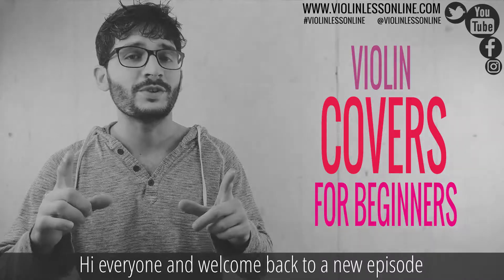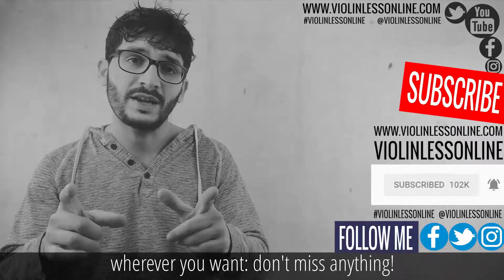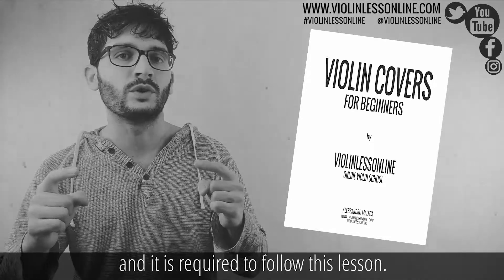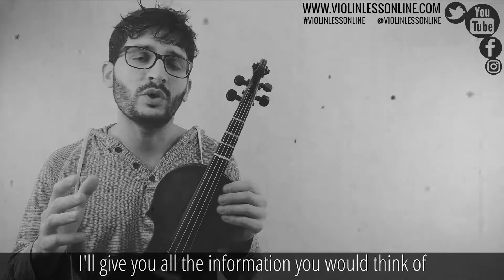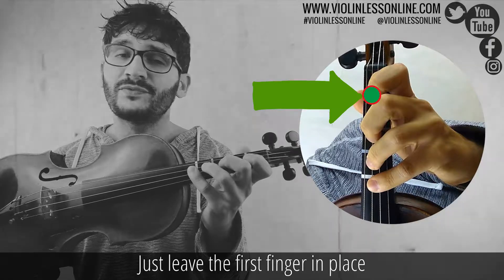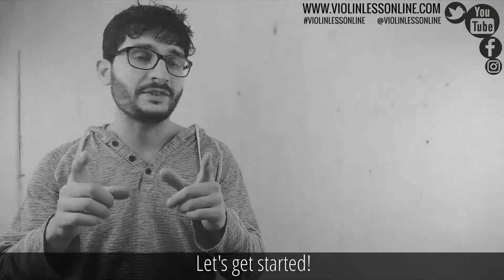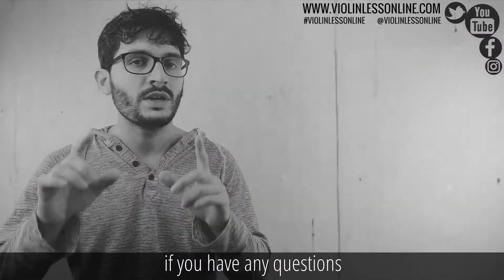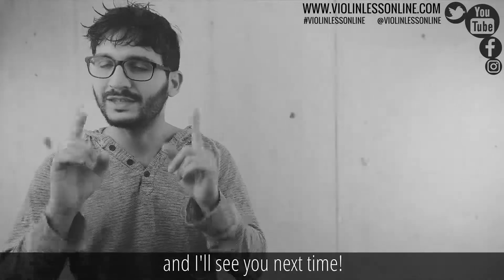#04 Uzun İnce Bir Yoldayım - (Part D) Violin Song Tutorial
In this video you're going to learn part 'D' of my violin cover of 'Uzun İnce Bir Yoldayım', a beautiful Turkish song. This cover is for absolute beginners. You're going to play using only the 4 fingers on the E string, in the first position.

How To Put Finger Stickers/Markers on Your Violin (Any Size)